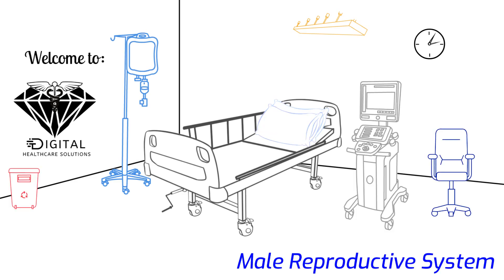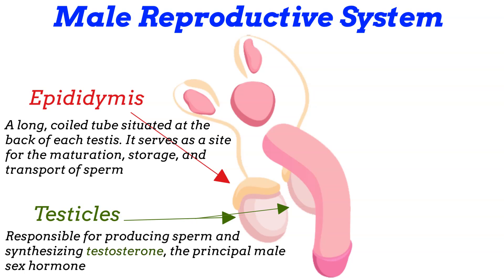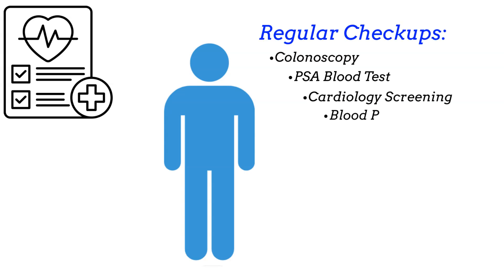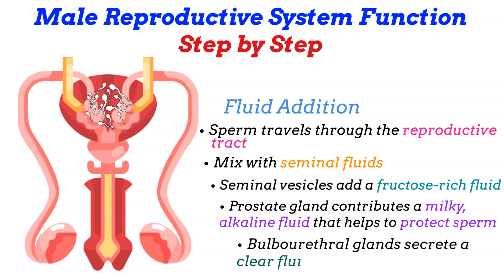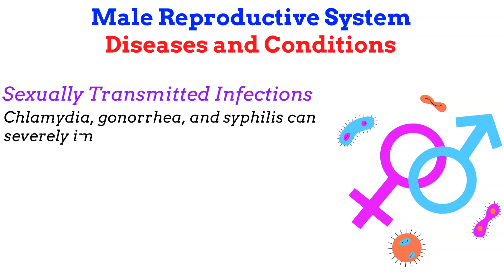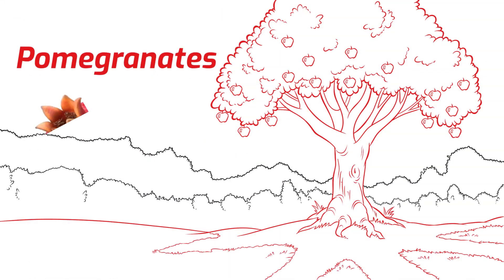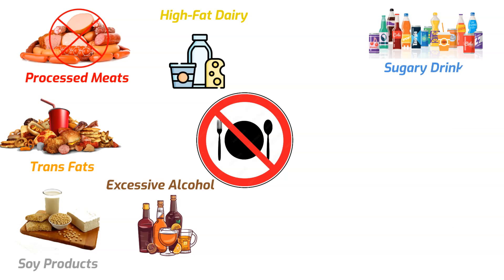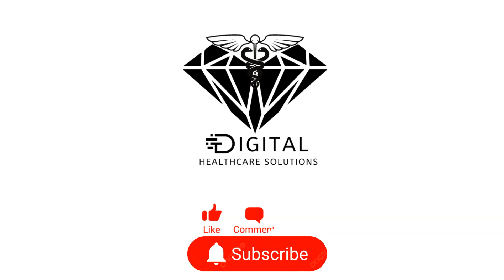Male Reproductive System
Today, we're diving deep into the fascinating world of the male reproductive system. We’ll explore its components, functions, and how to maintain its health. From the external parts like the penis and scrotum to the internal structures such as the testes, epididymis, and prostate gland, we've got it all covered!